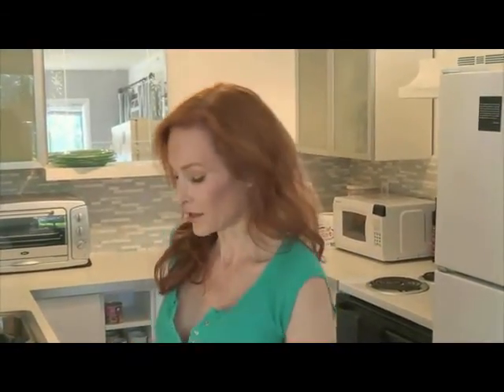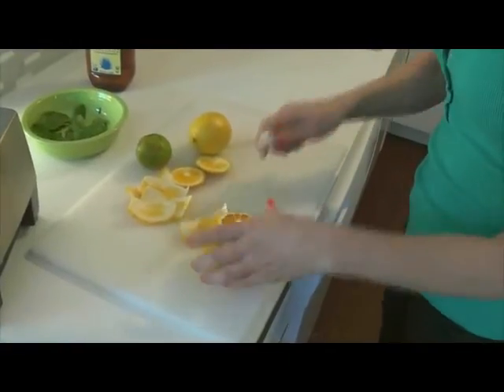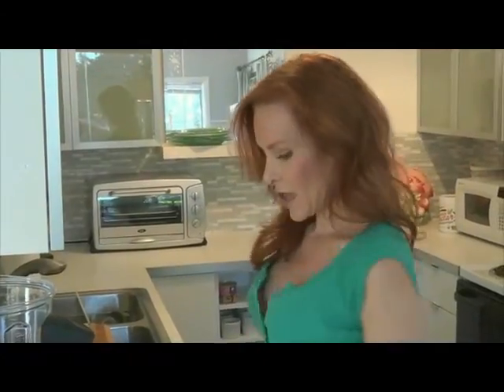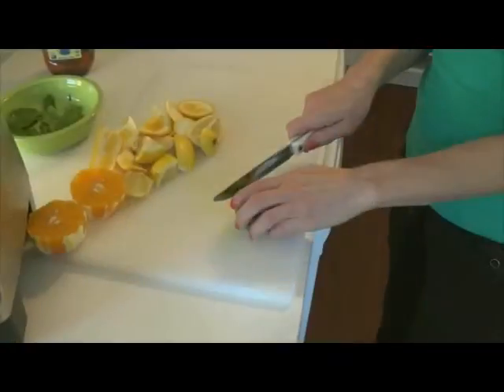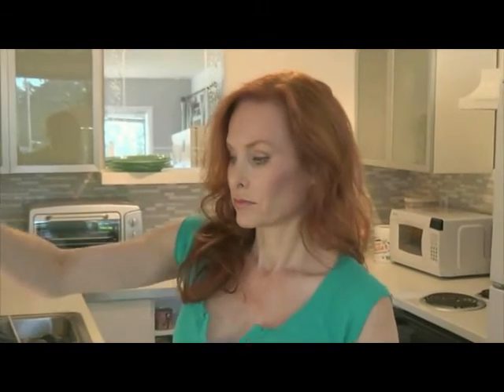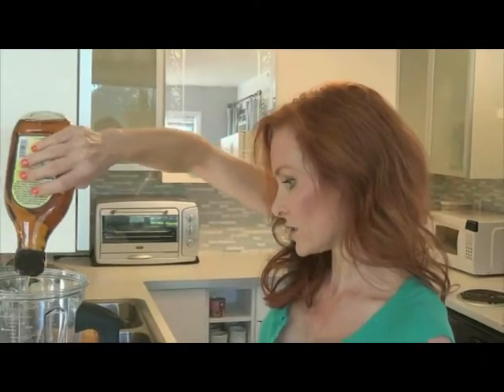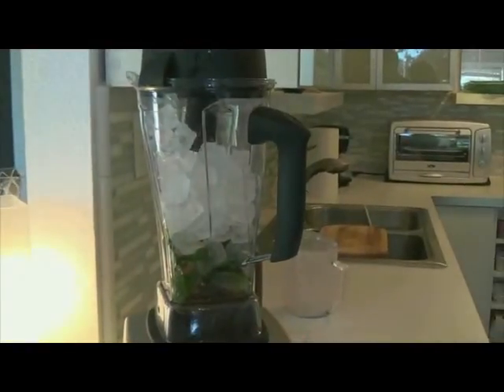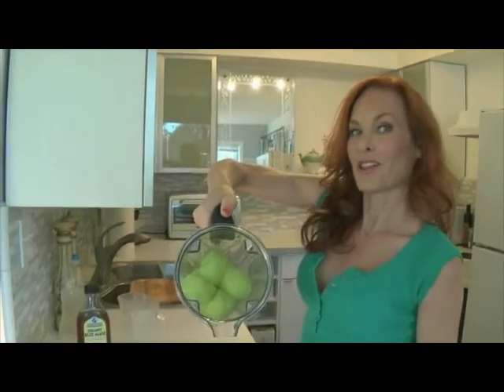A fresh Lime Sorbet! Daiquiri or Margarita, too!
SortaHealthy® lime sorbet which also makes a lovely daiquiri or margarita.

Lemon and lime peel contains up to 10 times the vitamins and bioactive compounds of the juice itself. The peel also impedes tumor proliferation according to a study published in the Journal of Agricultural and Food Chemistry. Likewise, research in the journal of Nutrition and Cancer found a striking reduction of squamous cell carcinoma in those who ingested citrus peel, compared to participants who only consumed the juice. The team believes these findings are due to the concentration of d-limonene oil in citrus fruit rinds - a known inhibitor of breast, lung and colon cancers.